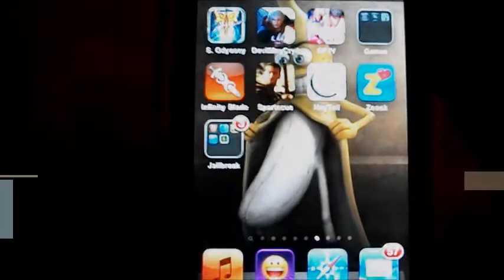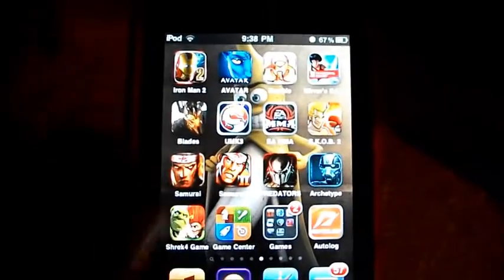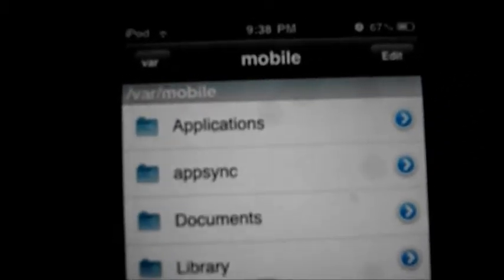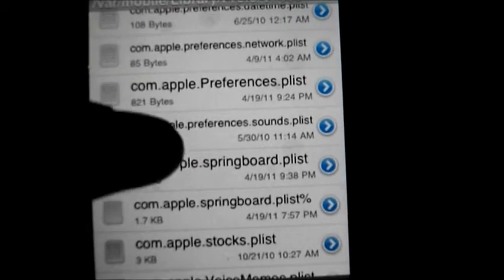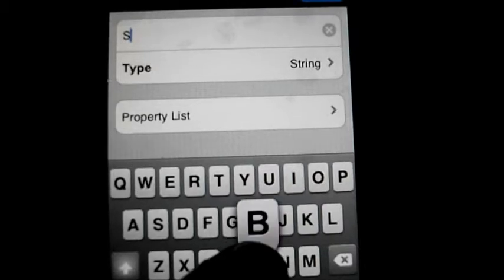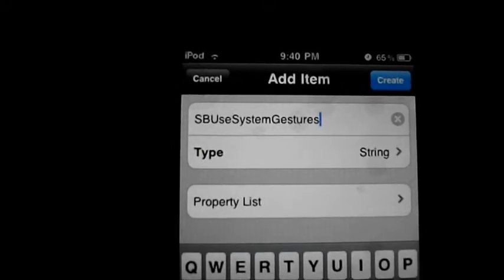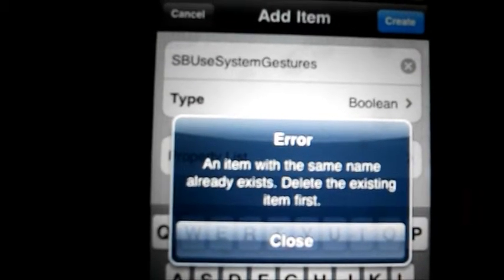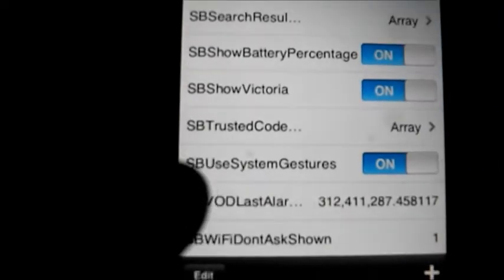Enable multitasking gestures on a jailbroken iOS 4.3.2 iPad, iPhone, or iPod Touch.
you also need to edit /System/Library/CoreServices/SpringBoard.app/X#AP.plist and add "multitasking-gestures" as a capability (boolean, set it to true). Use the video as a guide as to how to do that. Really easy.

iPhone 3GS: N88AP.plist
iPhone 4: N90AP.plist
iPad 1G: K48AP.plist
iPod Touch 3G: N18AP.plist
iPod Touch 4G: N81AP.plist
!RESPRING OR RESTART AFTER ALL IS DONE!
Just a little tutorial on how to enable the multitasking gestures on a jailbroken iOS 4.3.1 iPad 1G, iPhone 4, iPhone 3GS, iPod Touch 4G, and iPod Touch 3G. It's quite easy, and just involves a slight addition to /var/mobile/Library/Preferences/com.apple.springboard.plist. Use iFile and follow the video.